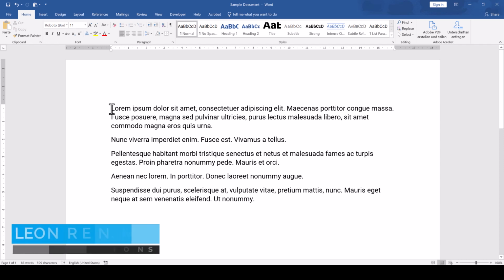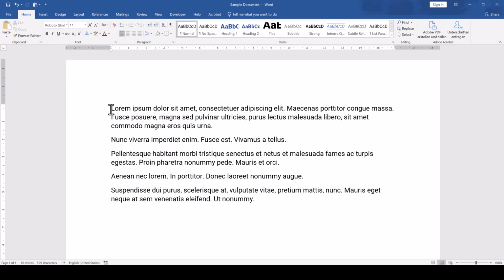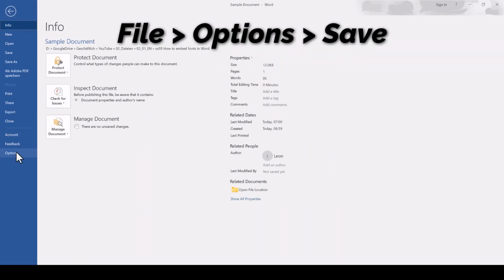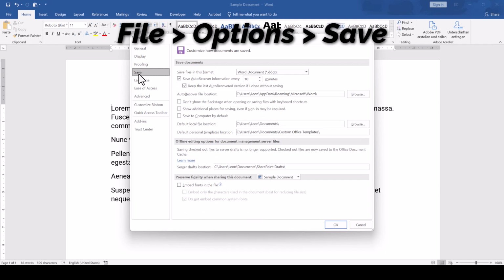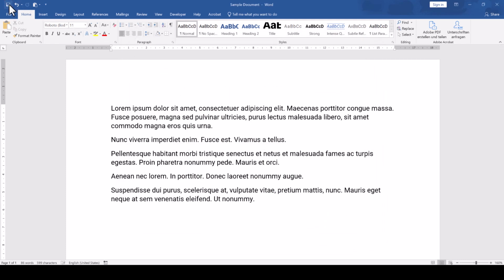How to embed fonts in Word - 1 MINUTE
Did I solve your problem in less than 1 minute?

If you use fonts in your document that are not default system fonts, then you should embed them into your document. In this video you will learn exactly that: how to embed fonts into a Word doc.